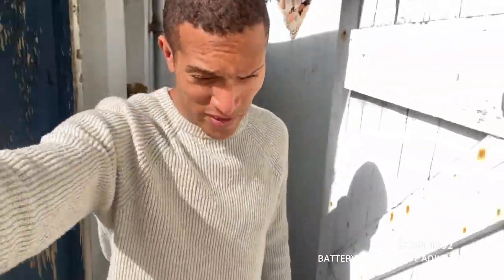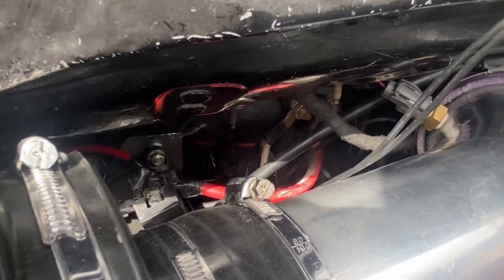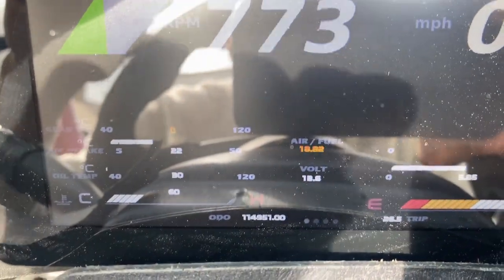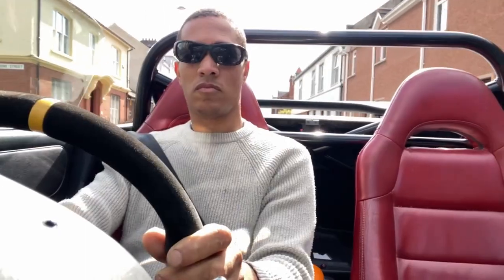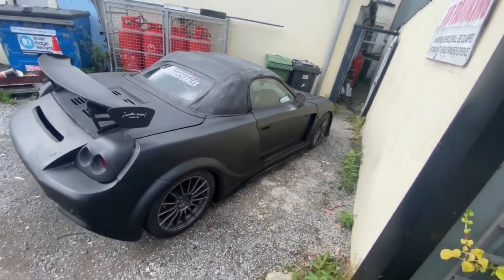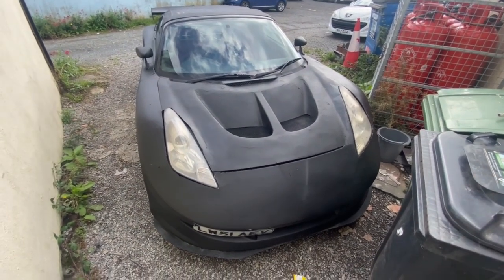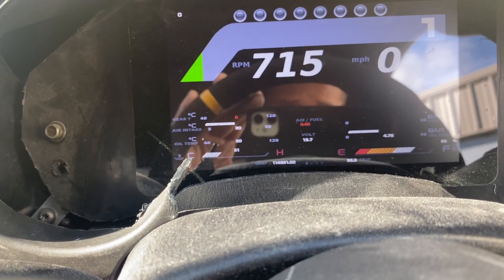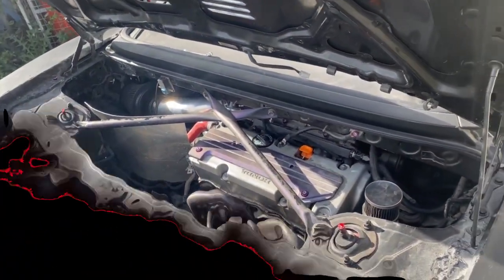[VLOG 1209] - Battery Drain & Idle Adjust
In this video I keep having problems with a draining battery, which could be anything but other people seem to have this issue as well?

Also due winter coming soon I decided to adjust my idle to around 950 rpm as i have no IACV anymore.